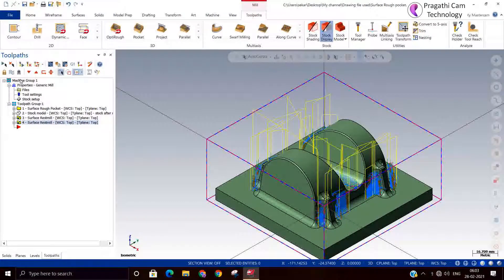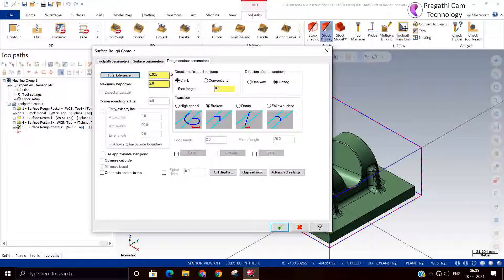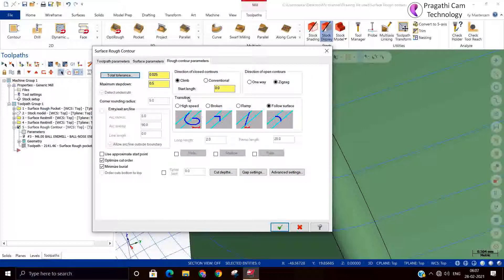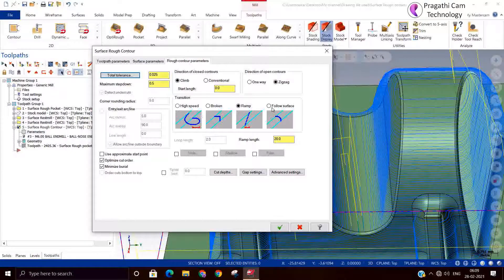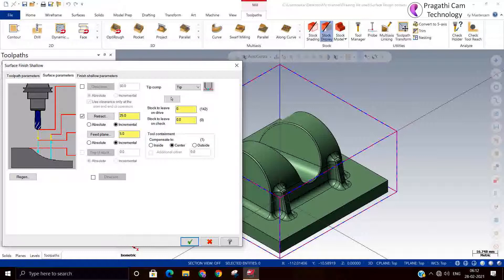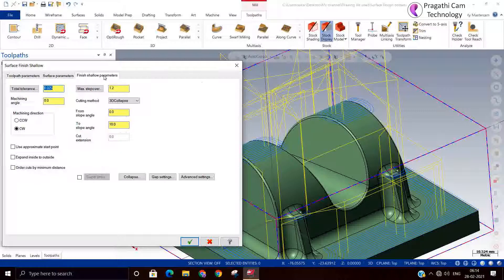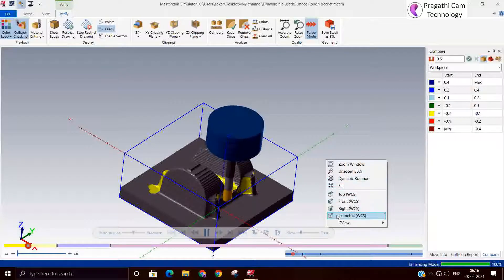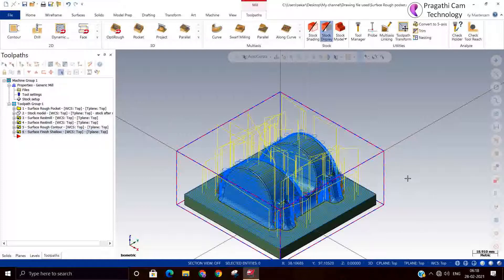Mastercam Surface Rough Contour Tool Path or Semi Finishing Tool Path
Hello Everyone,
Surface Contour Toolpaths
Surface Contour toolpaths work well for parts that have steep walls. The rough and finish contour toolpaths allow the tool to stepdown gradually in the Z axis instead of stepping over in the X and Y axes.
To create a Rough Contour toolpath, select Mill toolpaths, Surface rough, Contour from the right-click menu in Toolpaths Manager. The Finish Contour toolpath can be created this way or created through the Mill Toolpaths contextual tab.